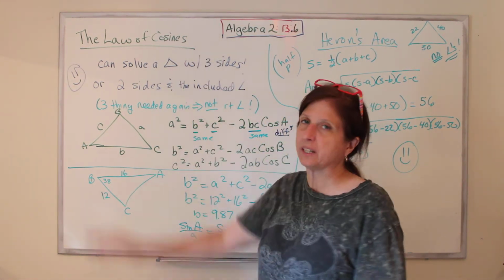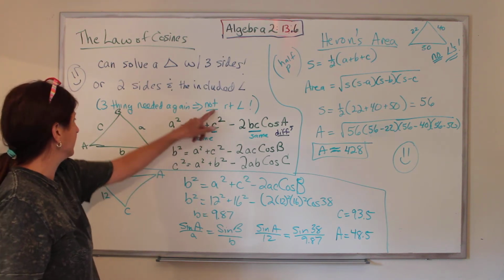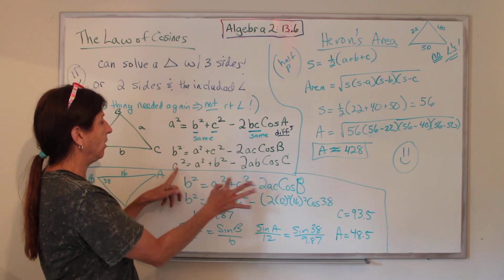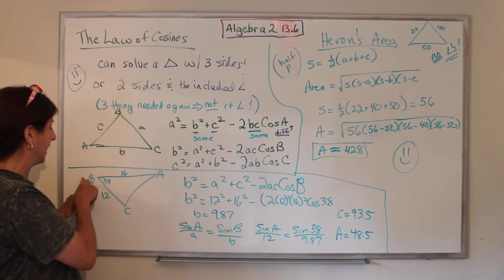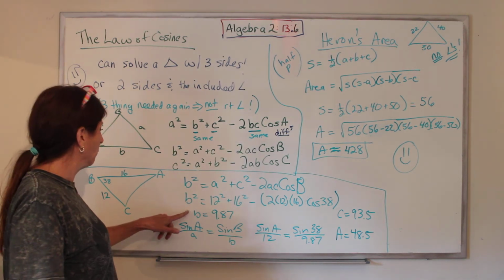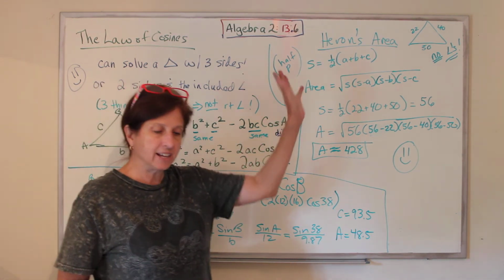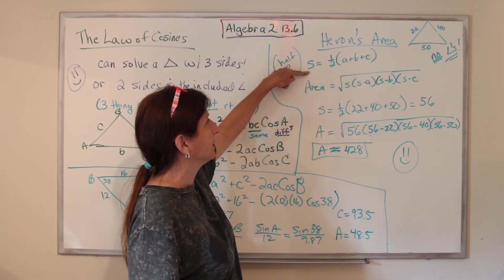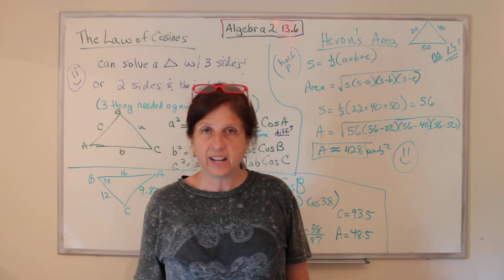Algebra II - (13.6) The Law of Cosines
Odds
day three - ch 13 test and bonus
day four - calc lab p. 838 n 1-7
This is the end of the course! Thank you.